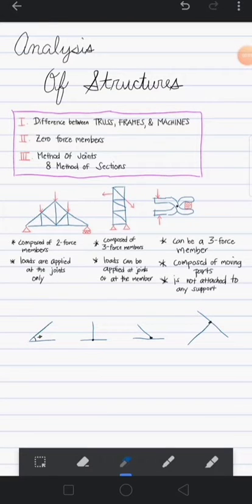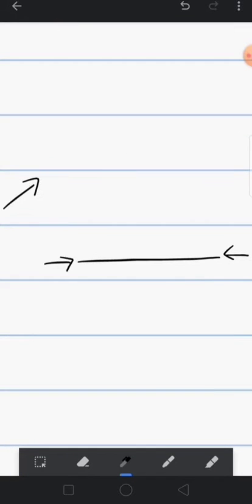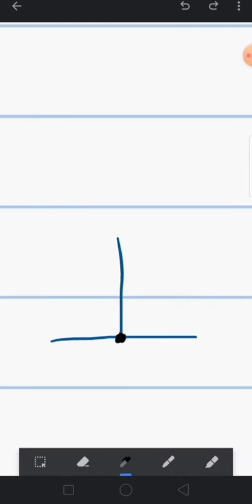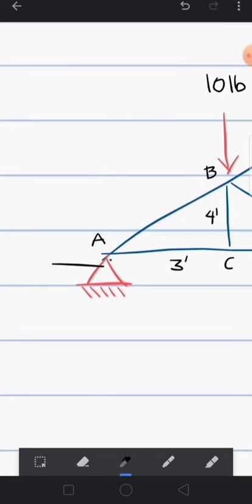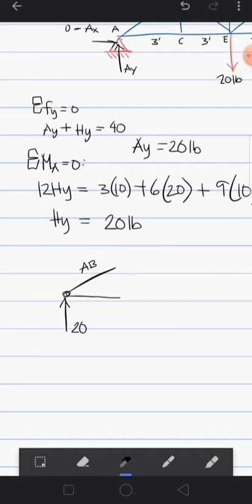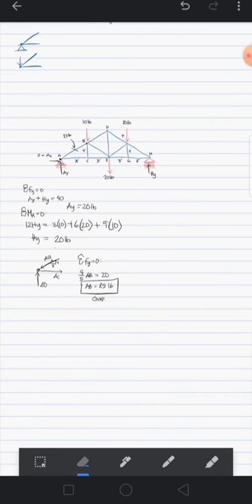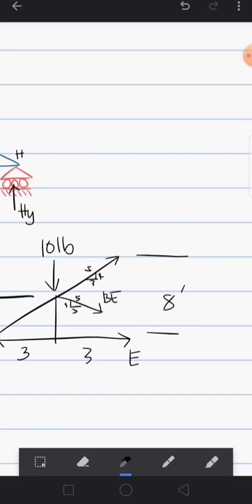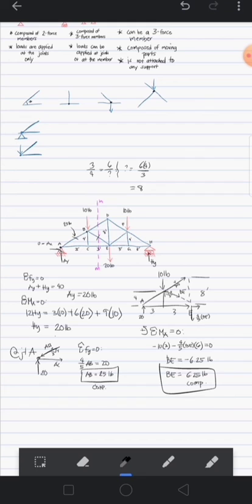Analysis of Structures *Basics | Met. Joints, Met. of Sections (Bisaya*English)